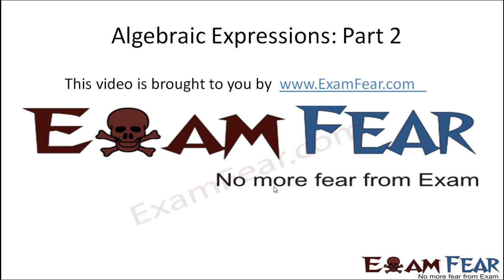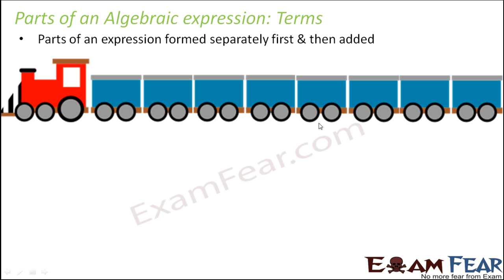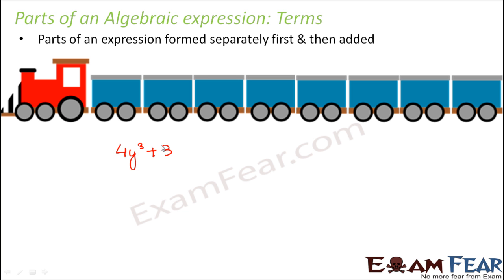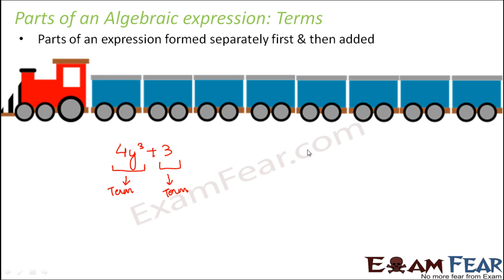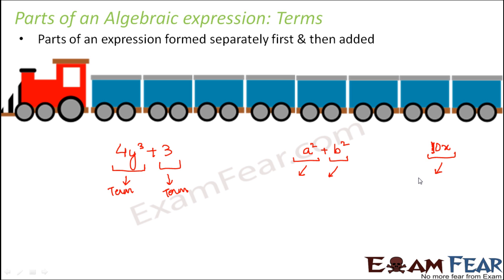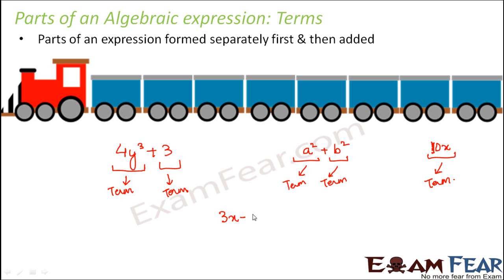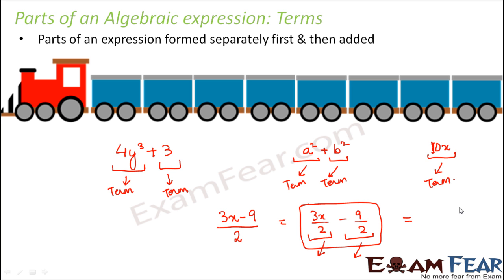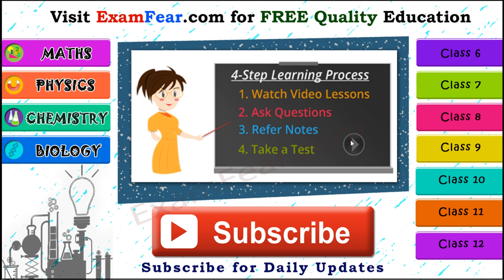Maths Algebraic Expressions part 2 (Terms of Algebraic Expressions) CBSE Class 8 Mathematics VIII